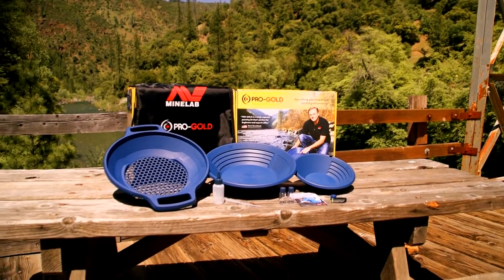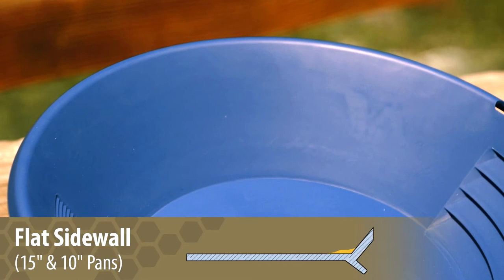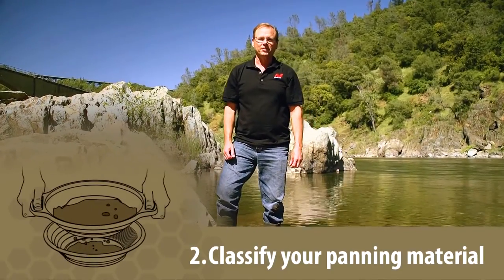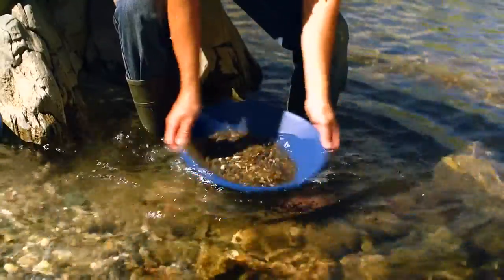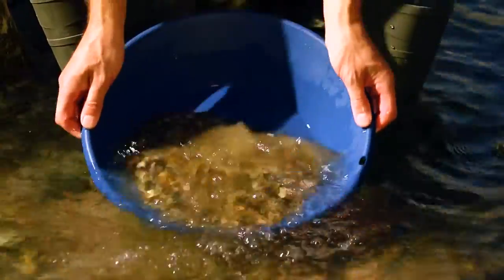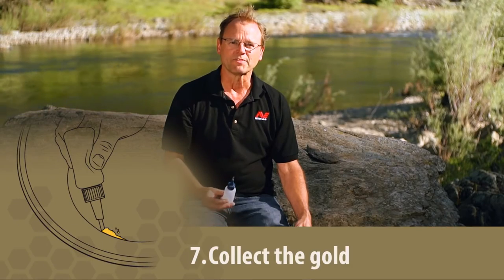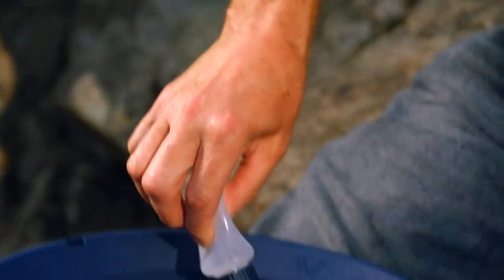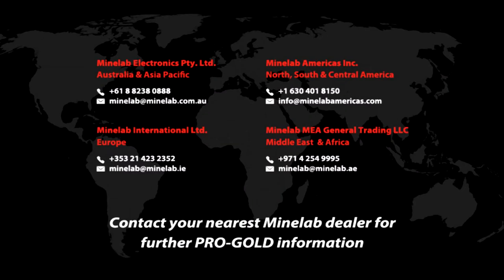Minelab Pro Gold Panning Kit Video - How to Video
produced by TSM